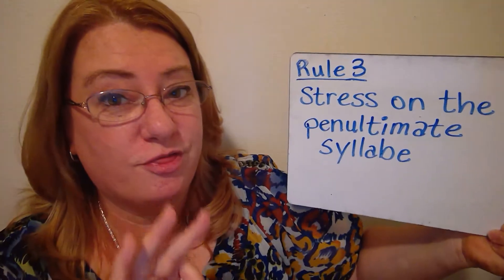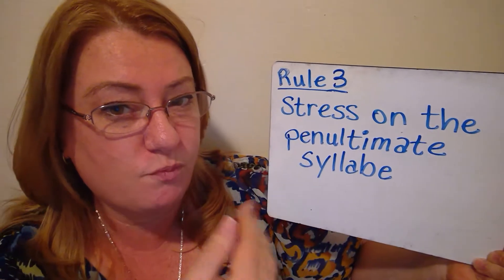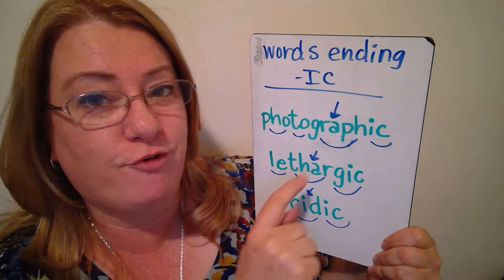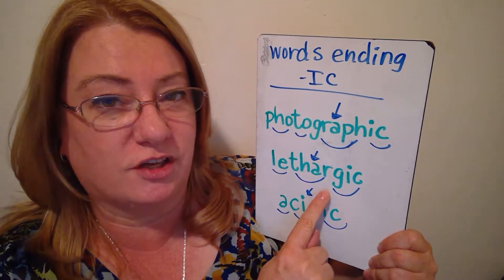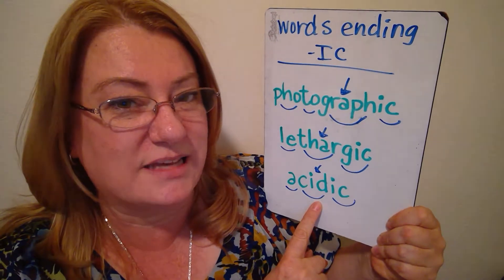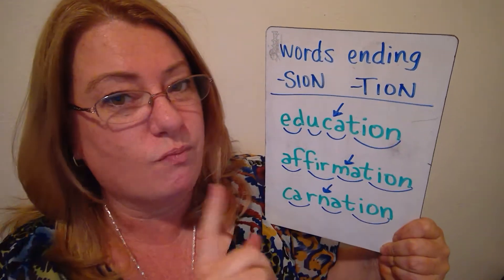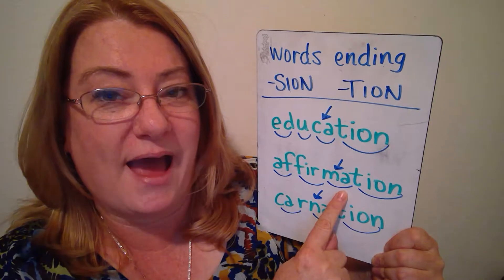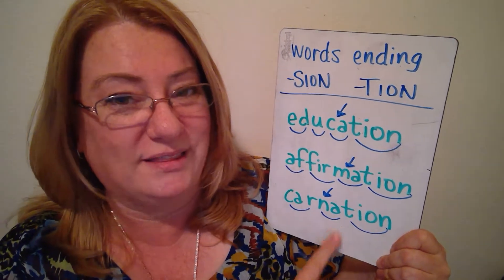word stress rule 3